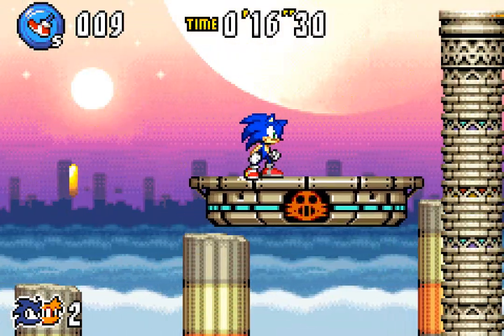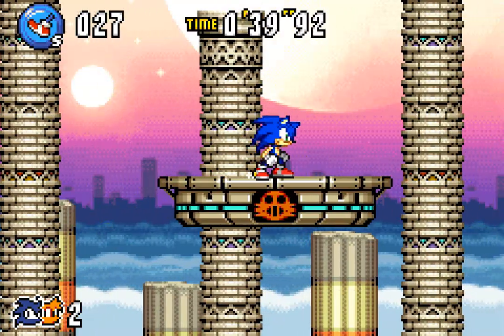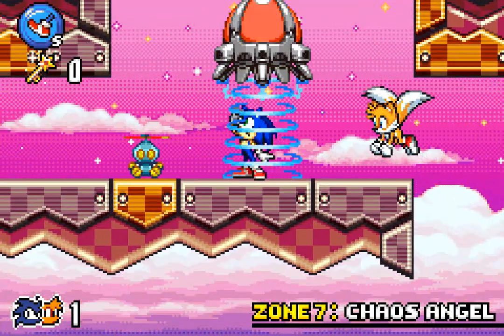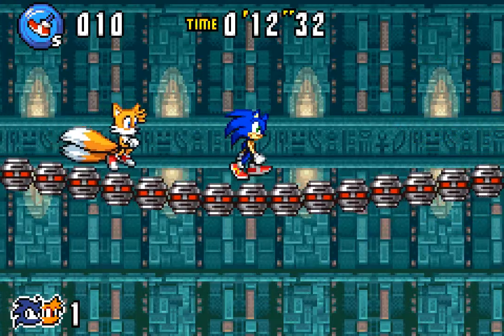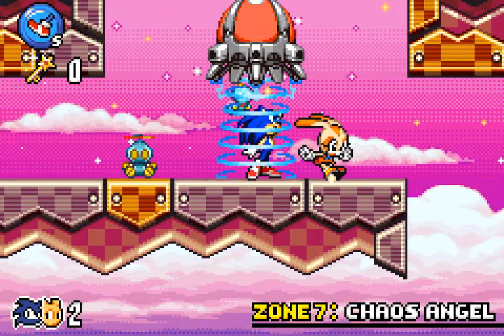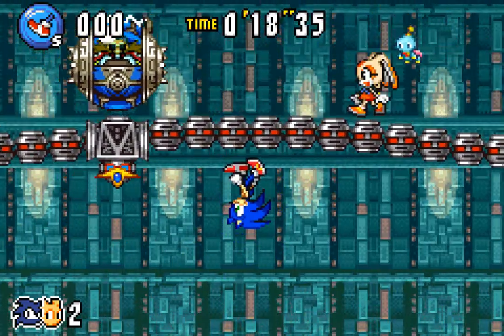All the Sonics - 618 - overlords of chaos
0:00 this has almost nothing to do with yesterday's things
0:46 7-3
5:08 7-R

look game, you wanna go full-on romhack? go for it. I know romhack. I'm always ready.